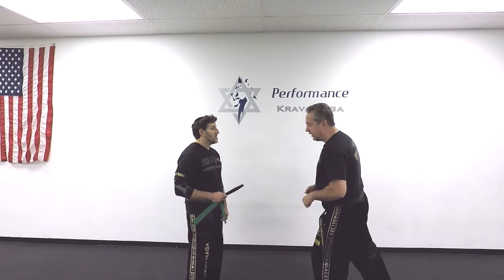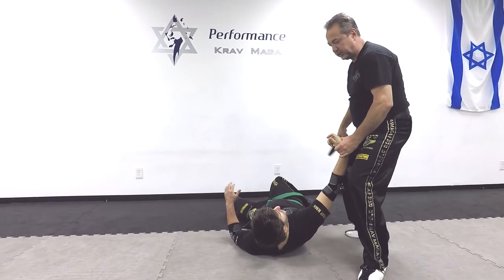Krav Maga - How to Defend Against Unexpected Knife Attack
Bio:
Greg Dziewonski is a National Director of Krav Maga Federation of America and a Chief Instructor at Performance Krav Maga.
Greg holds a 4th Dan Black Belt in Krav Maga and an Expert Certification from Wingate Institute in Netanya, Israel.
He's also a Certified Anti-Terrorism Specialist and a founder of Tactical Anti-Terrorism Consulting.
He conducts national and international self-defense and anti-terrorism seminars and courses.